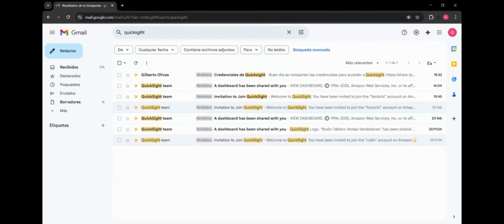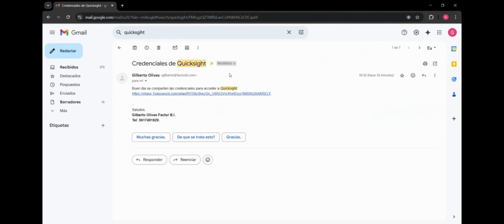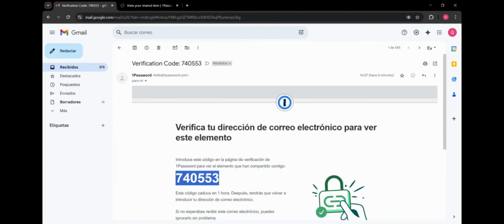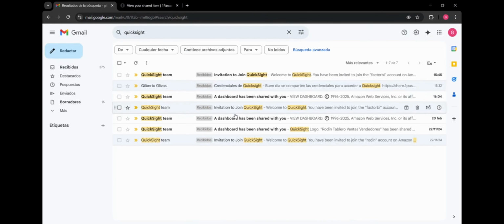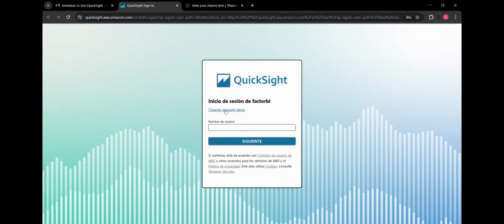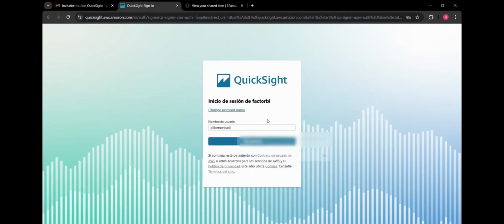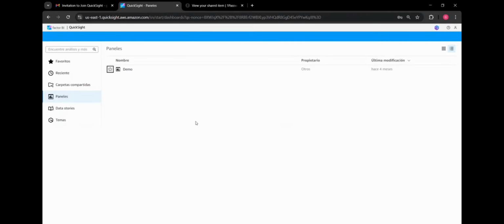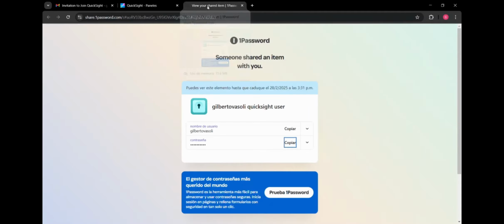How to login to Quick Sight dashboards for the first time | Factor BI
Ready to unlock the power of your data with AWS and QuickSight? In this step-by-step tutorial, I’ll guide you through the first-time login process, ensuring a smooth and hassle-free experience.

You will receive an email from Factor BI containing your credentials. These are protected with the 1Password app, and only you will be able to access them.
Accept the invitation to complete your QuickSight login.
Check out the dashboards that have been shared with you.